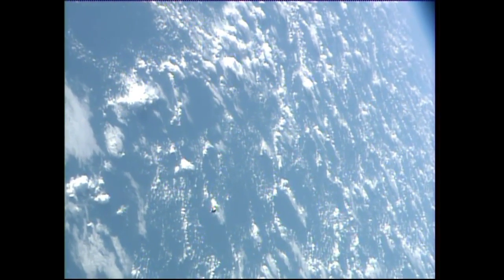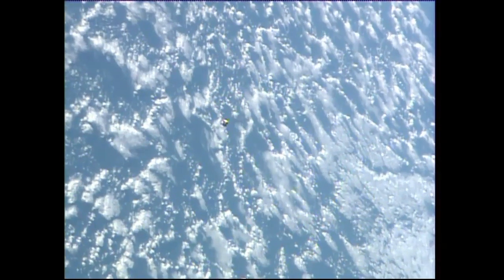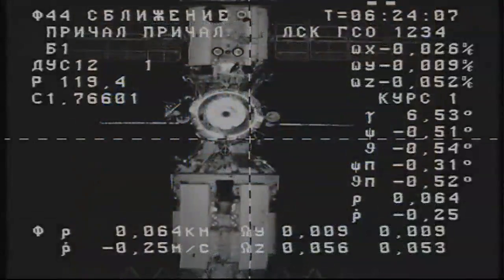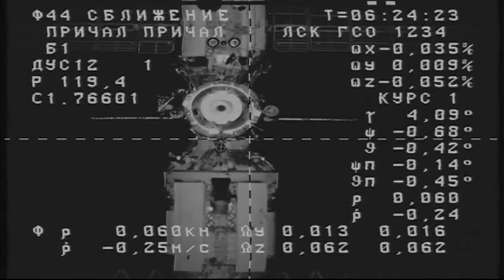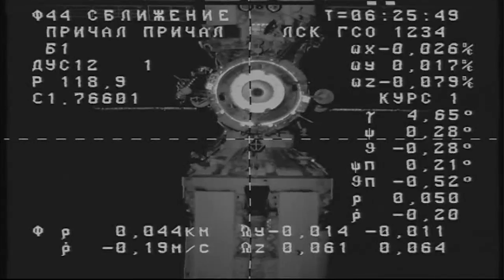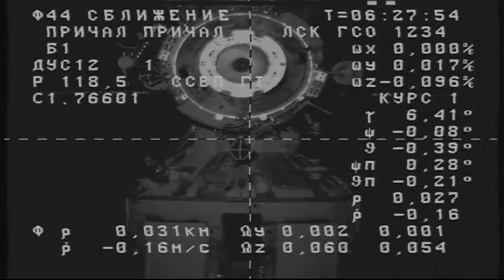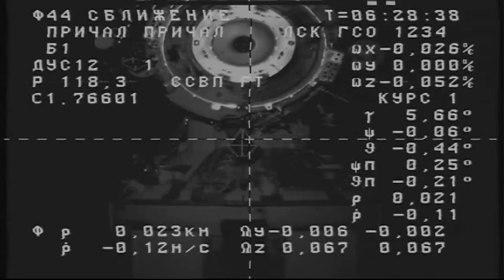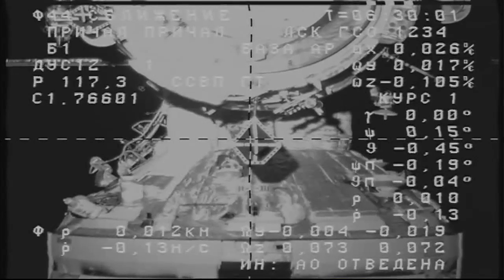New Russian Supply Ship Arrives at the ISS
Just six hours after its launch from the Baikonur Cosmodrome in Kazakhstan, the unpiloted Russian ISS Progress 56 cargo craft automatically docked to the International Space Station July 23, delivering almost three tons of food, fuel and supplies for the Expedition 40 crew on board. The Progress will remain docked to Pirs until late October.